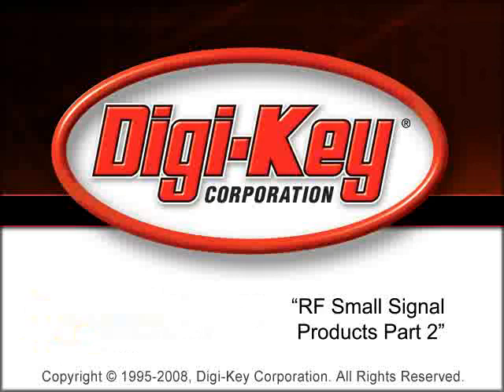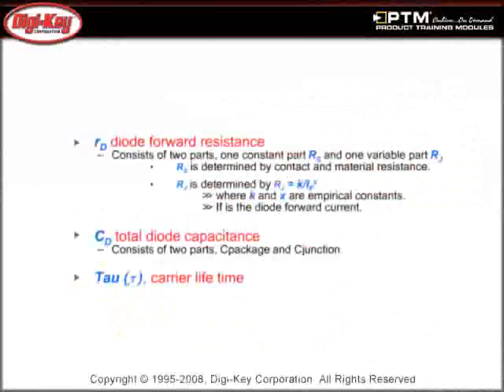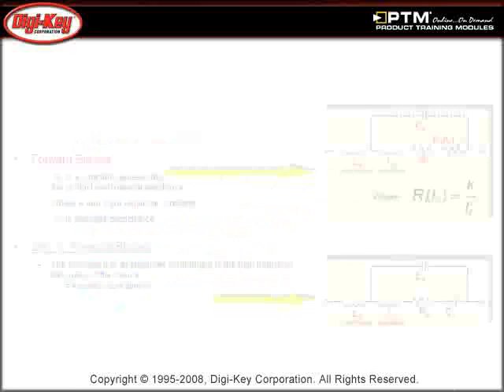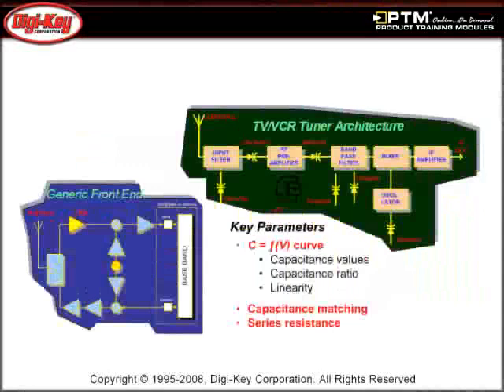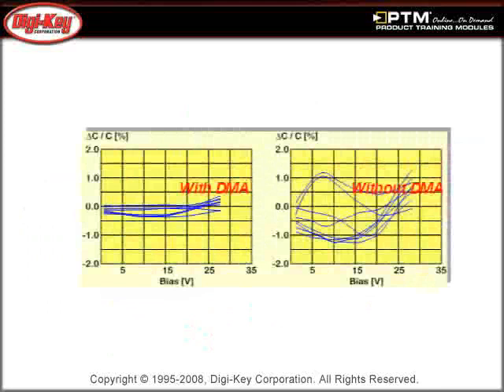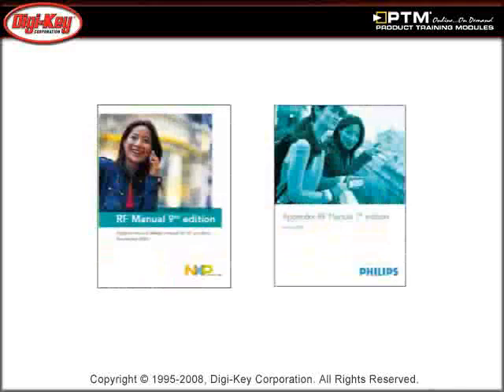RF Small Signal Products Part 2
- This tutorial provided by NXP Semiconductor and Digi-Key will provide an overview of the RF Small Discretes portfolio. It will then go into the specifics of each cluster. The respective clusters are PIN Diodes, Varactor Diodes, and Band Switch Diodes.